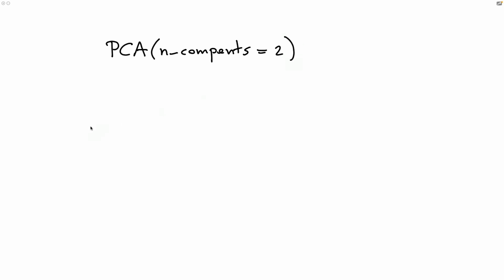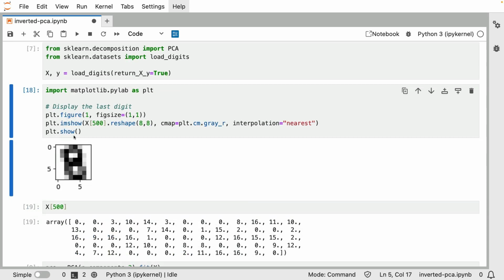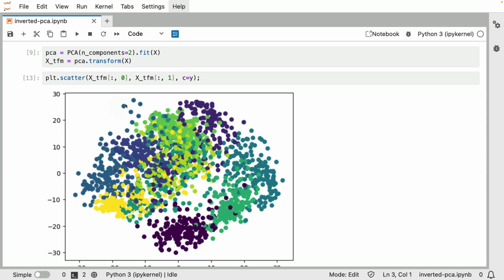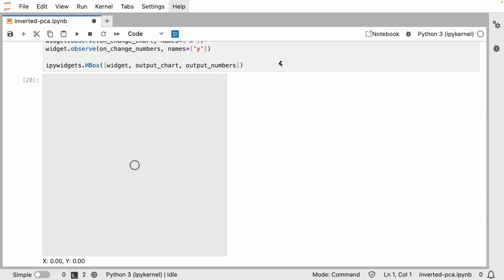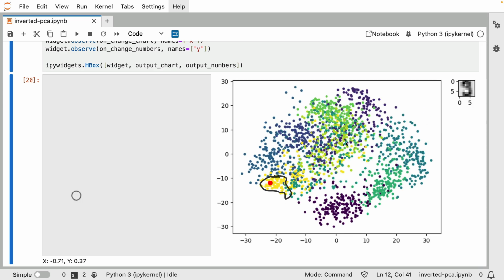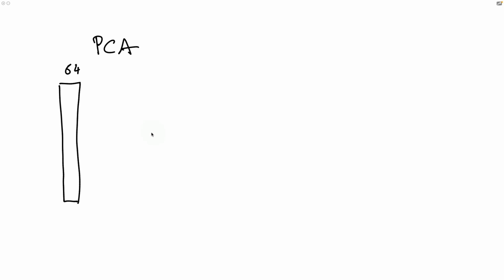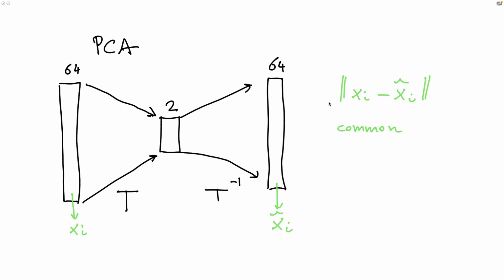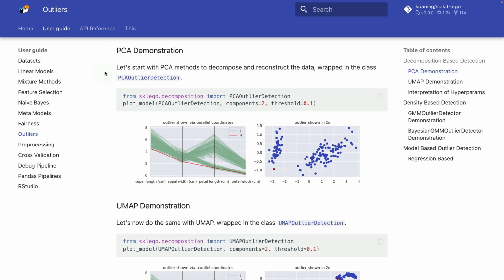Use-cases for inverted PCA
A lot of people know of PCA for it's ability to reduce the dimensionality of a dataset. It can turn a wide dataset into a thin one, while hopefully only a limited amount of information. But what about doing it the other way around as well? Can you turn the thin representation into a wide one again? And if so, what might be a use-case for that?